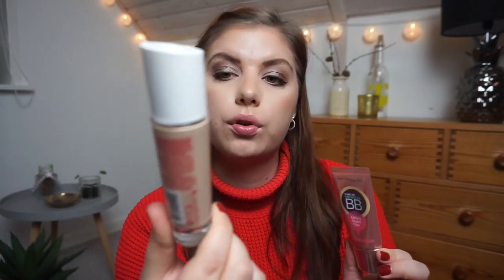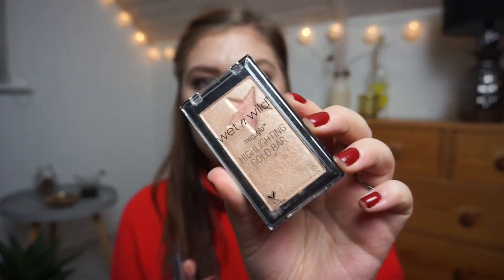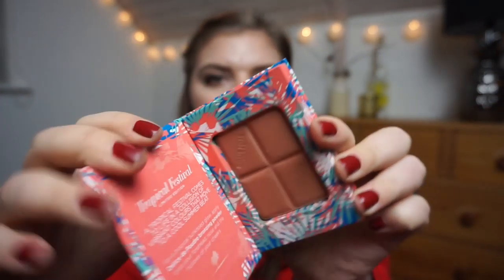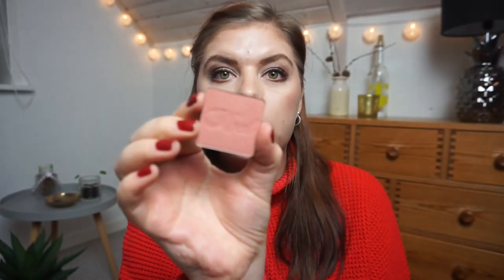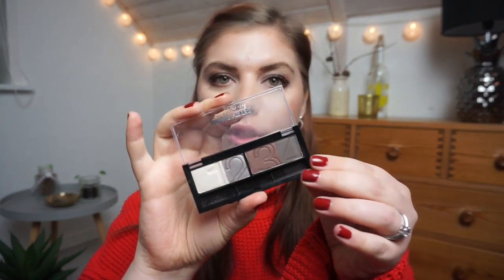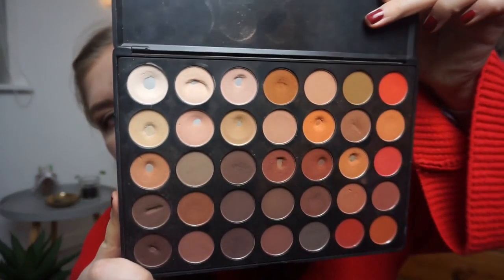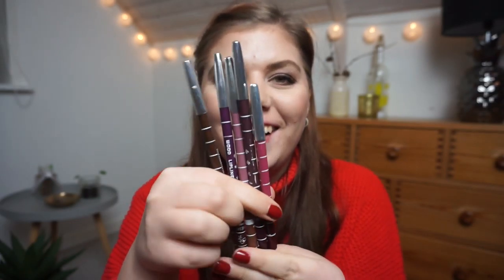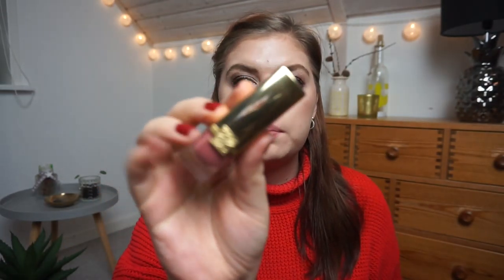NON CRUELTY FREE MAKEUP COLLECTION 2020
Non cruelty free products total:
17/08/2018 : 61
18/06/2019 : 53
10/02/2020 : 40

Last year: 85%
Now:  88,18%